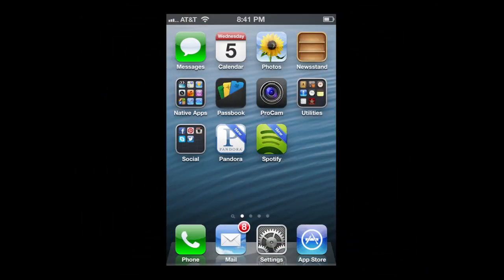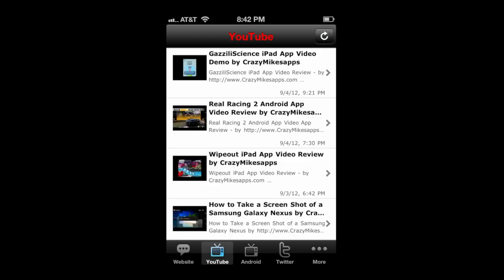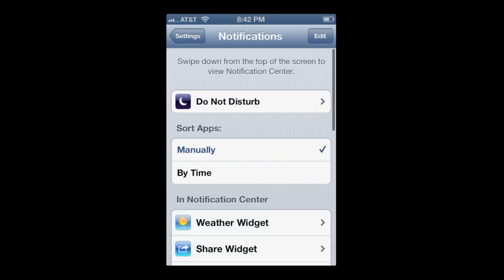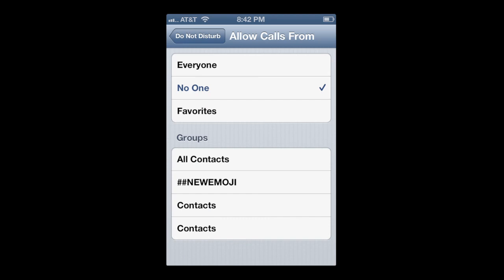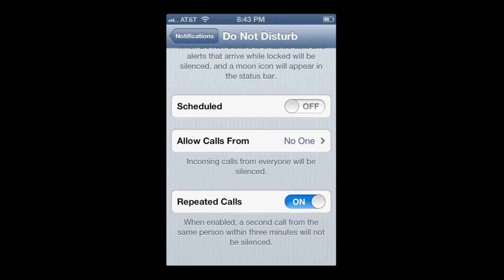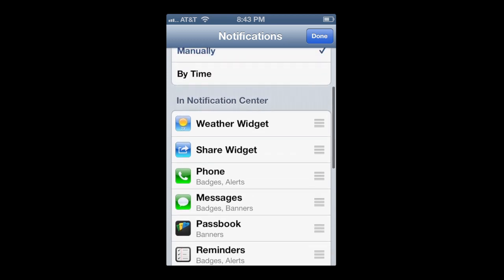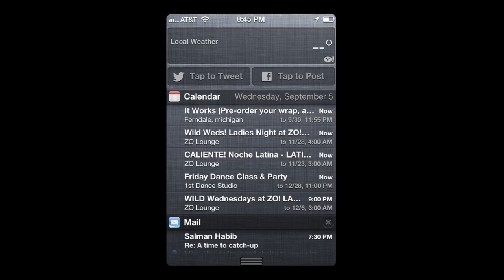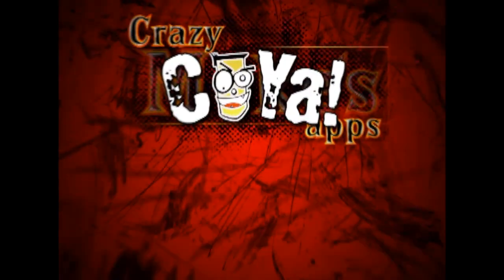iOS 6 Do Not Disturb Feature by CrazyMikesapps iPhone Apps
iOS 6 Beta Do Not Disturb feature, Share Widget and Facebook integration, plus more like the "New" bands that accompany fist time downloaded or re-downloaded applications. iOS 6 will probably be released 09/12/12 if not shortly thereafter.